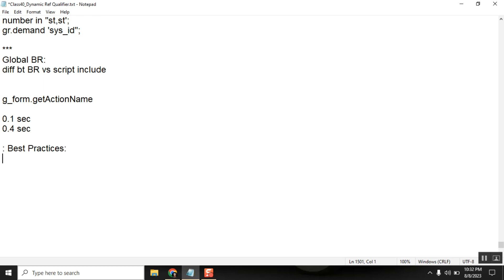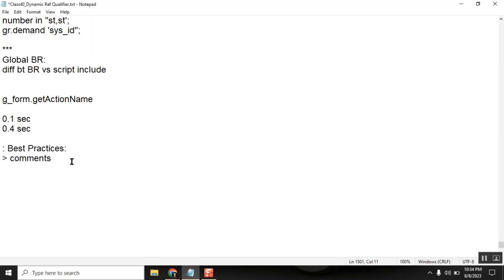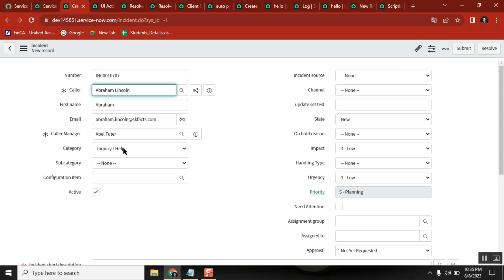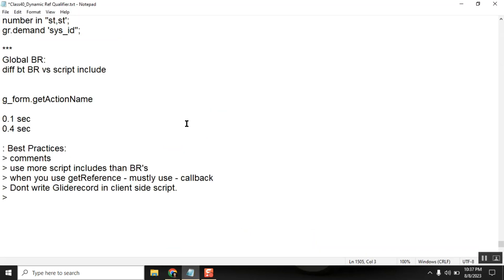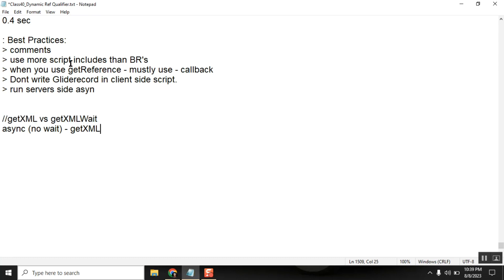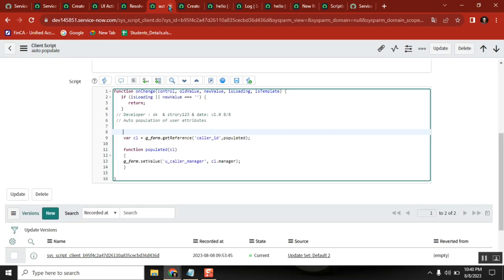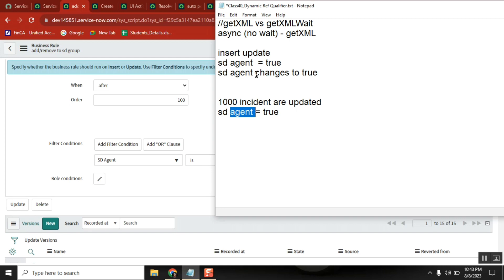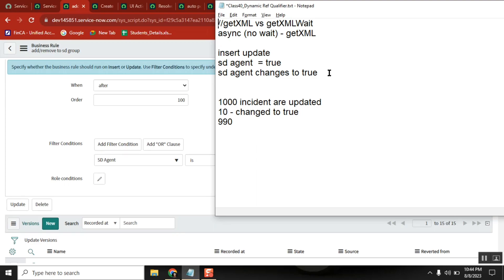Servicenow Scripting Best Practices